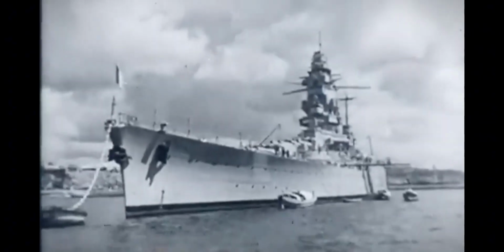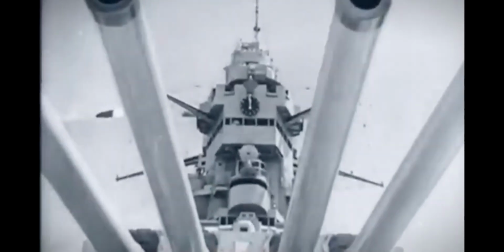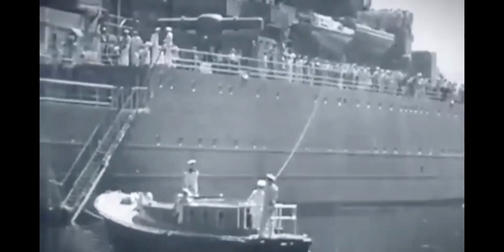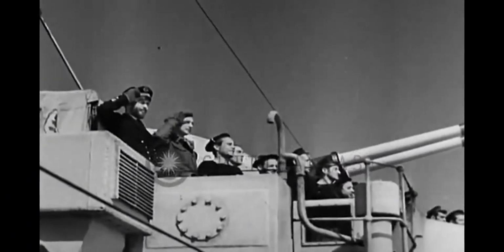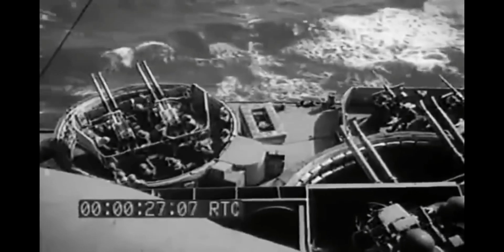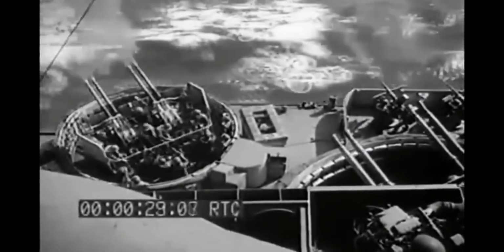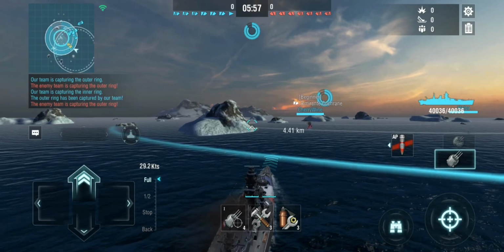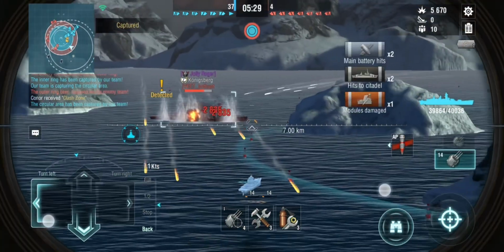Tier 6 Battleship Dunkerque | World of Warships Blitz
The Dunkerque class was a pair of fast battleships built for the French Navy in the 1930s; the two ships were Dunkerque and Strasbourg. They were the first French battleships built since the Bretagne class of pre-World War 1 vintage, and they were heavily influenced by the Washington Treaty system that limited naval construction in the 1920s and 1930s.

French battleship studies initially focused on countering fast Italian heavy cruisers, leading to early designs for small, relatively lightly protected capital ships.

Dunkerques have sometimes been referred to as battlecruisers. After entering service, Dunkerque continued her training program, though she was now included in exercises with the rest of the squadron. She and Strasbourg formed France's 1st Division of the Line before WW2. The two ships searched for German commerce raiders early in the war, and Dunkerque escorted convoys as well.

The ship was crippled during the British attack at Mers-el-Kébir after the fall of France, but she was refloated and partially repaired to return to Toulon for comprehensive repairs. Dunkerque was scuttled in November 1942 to prevent her capture by the Germans. She was soon seized and partially scrapped by both the Italians and the Krauts and remained in Toulon until she was stricken in 1955. The last parts of Dunkerque was scrapped in 1958.

In game:

Dunkerque acts as a high-speed battlecruiser designed to counter German heavy cruisers. The ship had good torpedo protection, carried numerous dual-purpose guns and had powerful horizontal armor.

Dunkerque at tier VI and her new sister-ship, Strasbourg at tier VII.  The two ships are almost identical which raises concerns on balance. The all-forward gun arrangement helps keep new-players safe, mitigating the need to expose the ship's broadside in order to maximize firepower.  Their long range also helps keep new players safe.

Dunkerque may not appear to have impressive DPM, but she is more likely to be able to fire all of her guns than most other battleships -- especially while under fire herself.  Her all-forward gun arrangement allows her to maximize her firepower while still maintaining a defensive nose-in aspect.

Though Dunkerque has an average HP pool for her tier, she is severely let down by her lightly protected hull. French battleship dispersion is one of the worst in the game currently.

Compared to other BBs, Dunkerque carries fewer guns that deal less damage than her peers, resulting in having the weakest broadside salvo at her tier. She compensates for this by having the fastest reload of all T6 BBs as well as her unique all-forward turret arrangement.

She can use all of her guns while presenting a narrow bow-in profile to the enemy. On the other hand, cunning enemies can take advantage of Dunkerque 's inability to fire directly astern. Dunkerque and Strasbourg are exceedingly soft-skinned and highly vulnerable to HE fire.

She has high shell velocity and absolutely high penetrating guns, among most battleships at her tier, she fires faster than most of all.vHer turrets turn quickly in a tier where most battleships are still dreadnoughts. She has relatively good range for this tier.